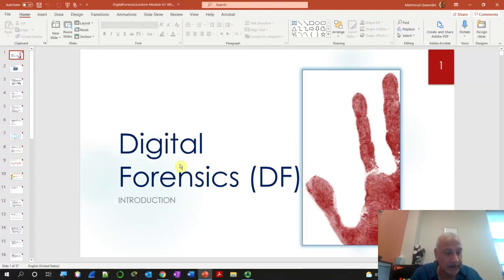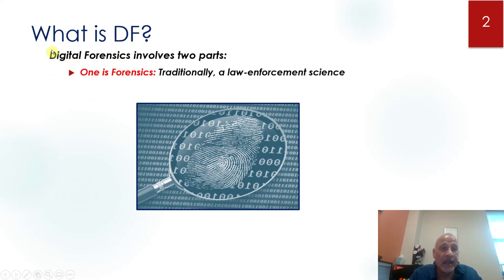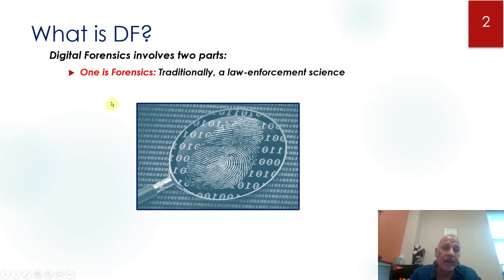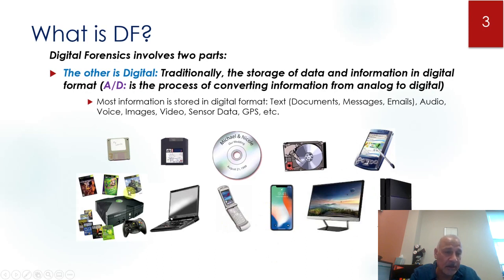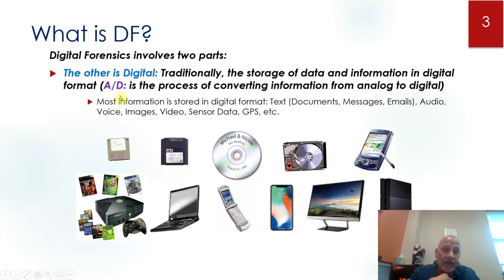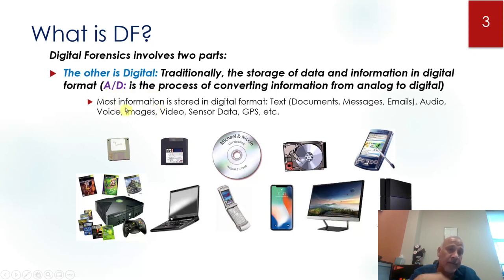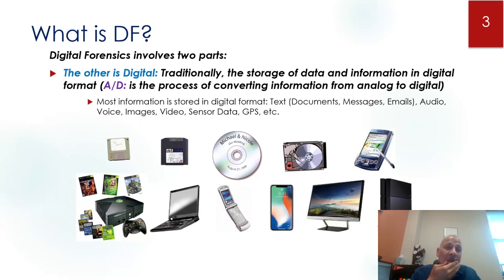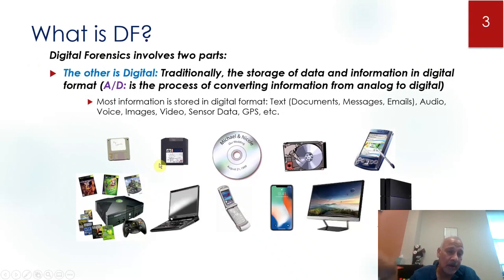Digital Forensics Sample Lecture for ROTA